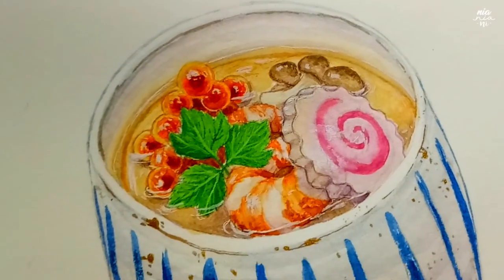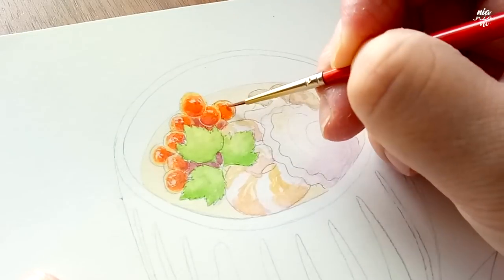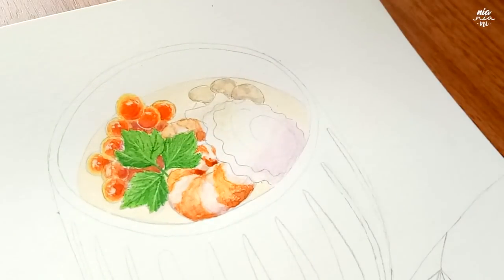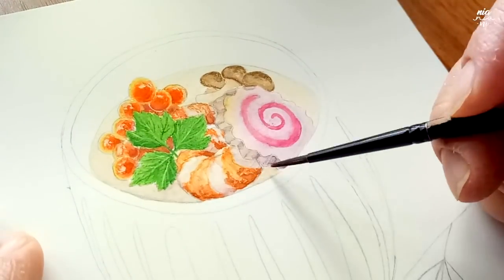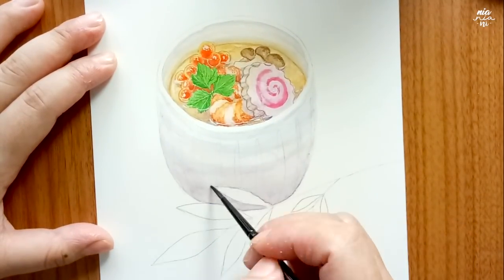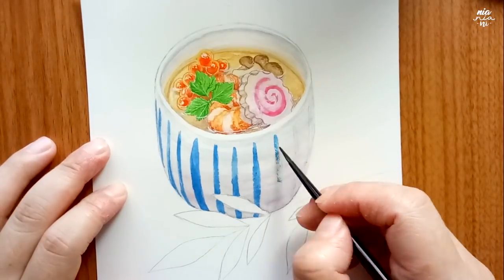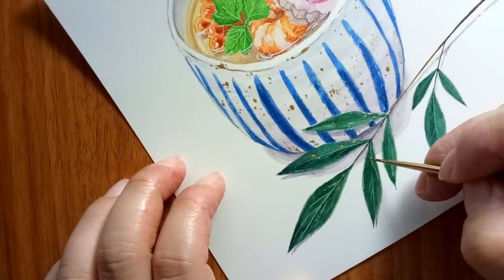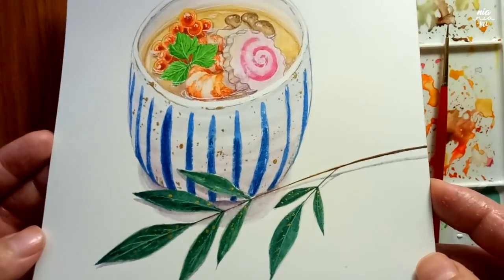FOOD ILLUSTRATION CHAWANMUSHI : TRYING ARCHES HOT PRESSED PAPER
Hey guys! In this video I'll be trying Arches hot pressed paper for the first time and I'm just going to be sharing my thoughts on this. Hopefully this is useful to some of you who are curious about the paper. Also please excuse the nasal voice haha coming down with the flu again and my hands are pretty much zombie hands, if you know what I mean xD Anyway hope you guys enjoy the video :)))

TOOLS:
Paint: Holbein, Daniel Smith, WNS
Brush: Artemedia and WNS
Paper: Arches Hot Pressed